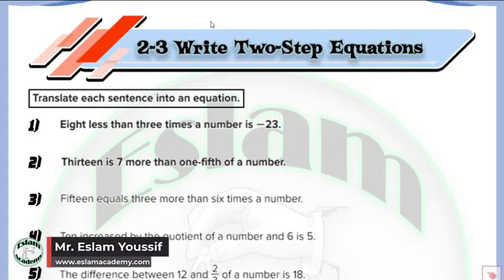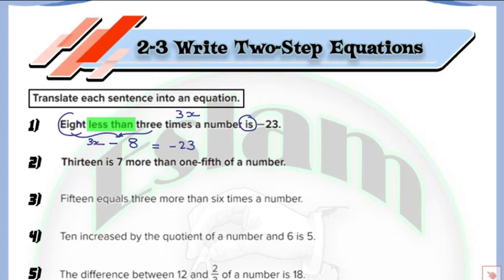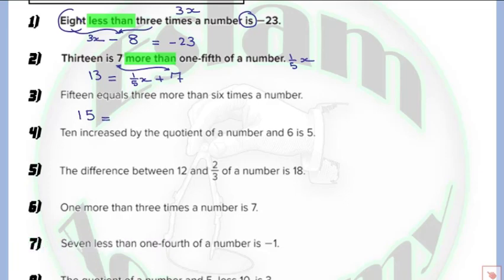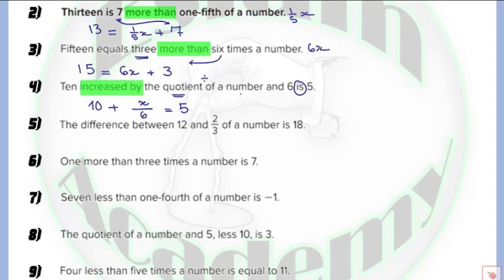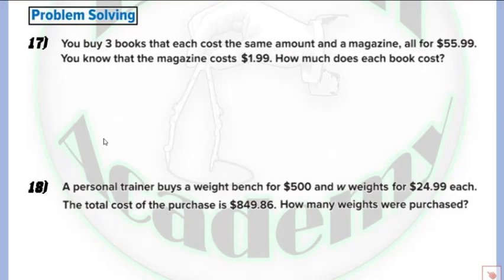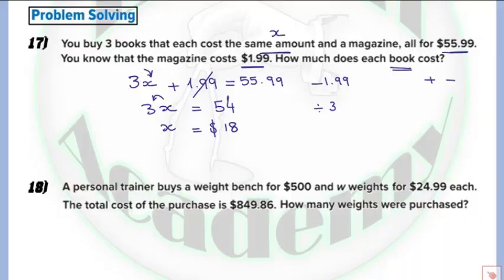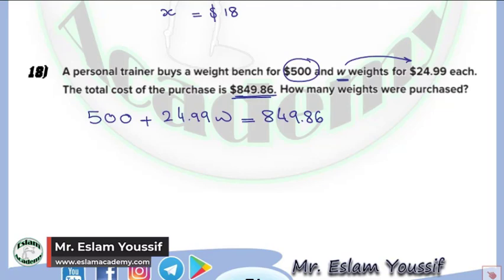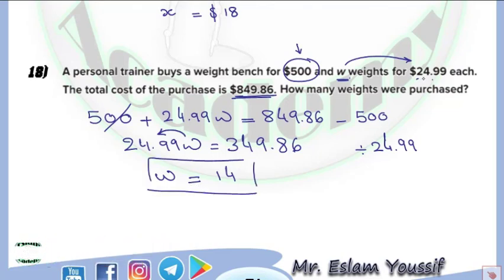🔴 Grade 8 – Chapter 2 – Lesson 3 [[ Write Two-Step Equations ]] 🔴